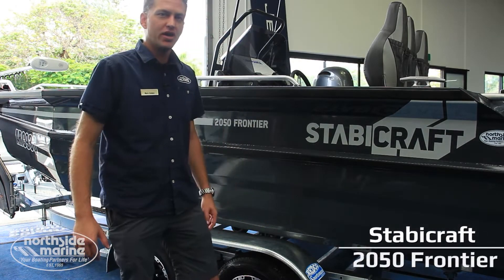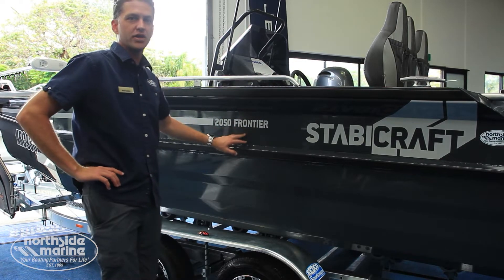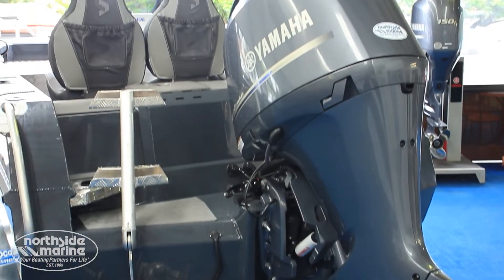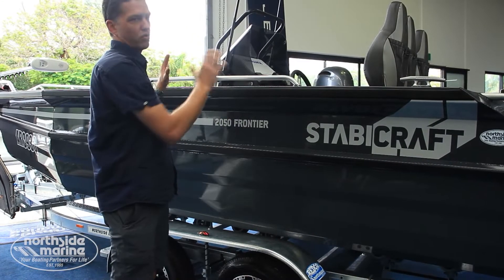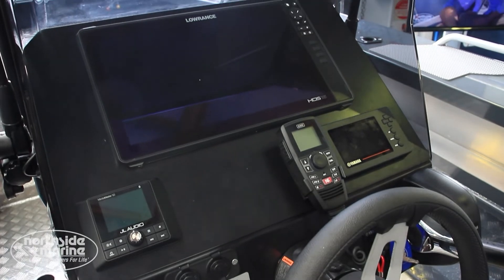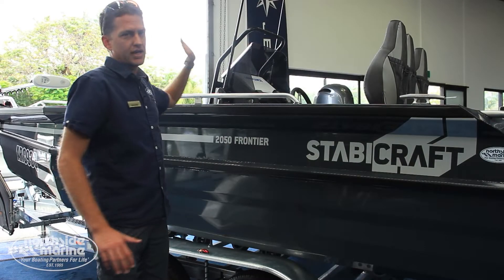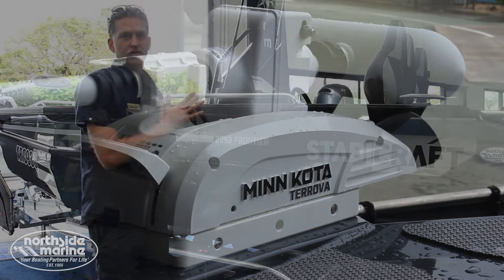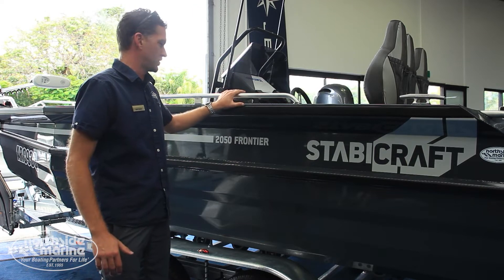Stabicraft 2050 Frontier: Northside Marine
The Stabicraft 2050 Frontier has been developed with inland waterways and open water in mind. With a large casting platform, rear mounted centre console and seating the 2050 Frontier NT has maximised deck space for fishing, transporting gear or both!